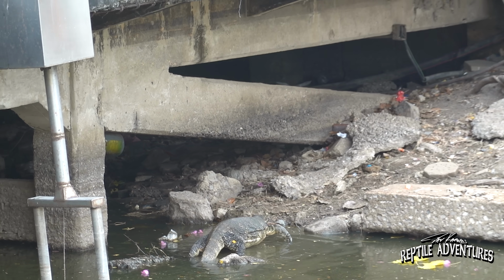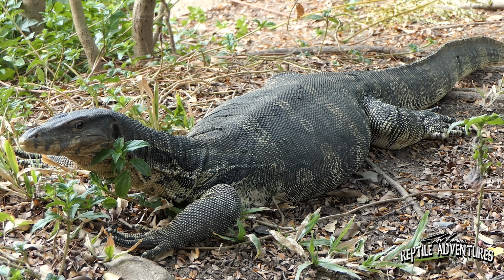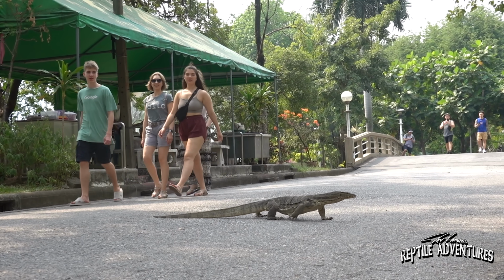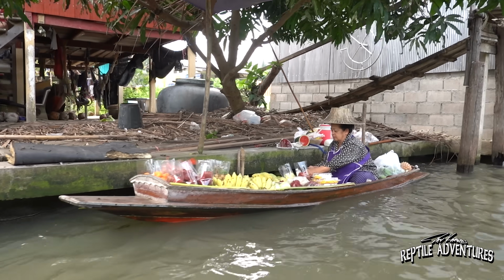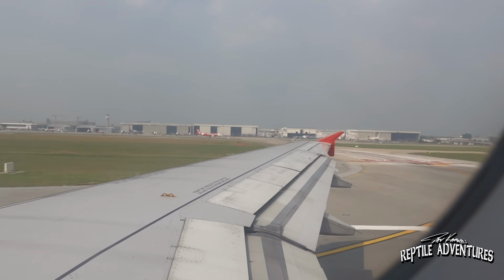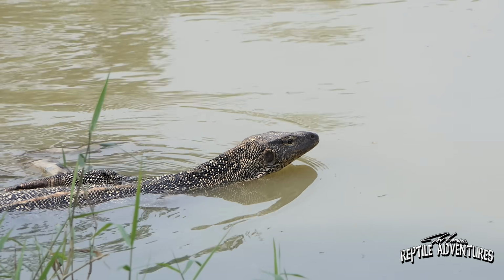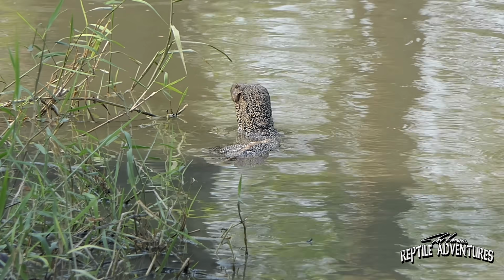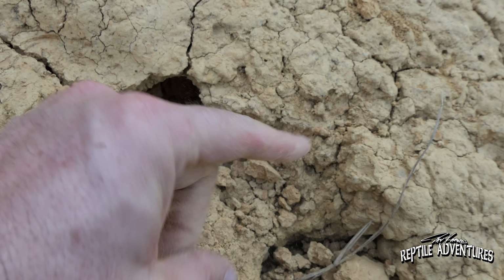WATER MONITORS IN THE WILD! (Are we keeping them correctly?) - Adventures in THAILAND (2020)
Asian water monitors or just water monitors, are one of the most popular pet monitor lizards, but how are they living in the wild? In this video, I venture out across Thailand from the jungles of the south, to urban areas like Bangkok to see how these amazing lizards are living in the wild so we better know how to care for them in our homes!